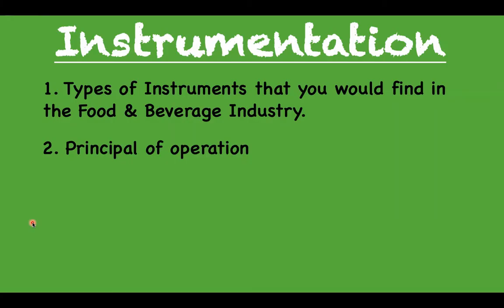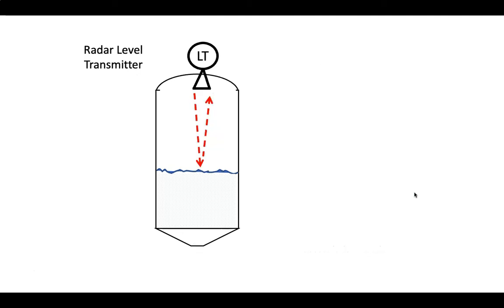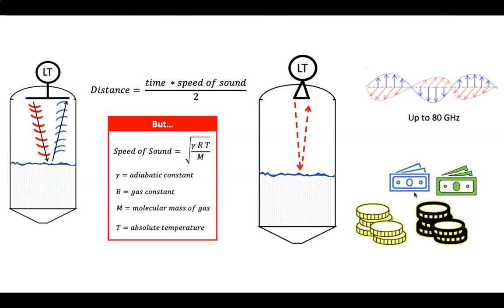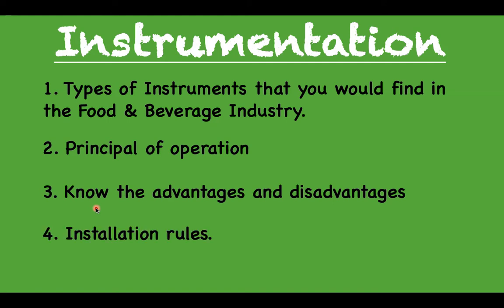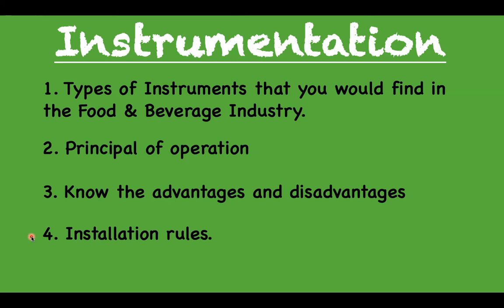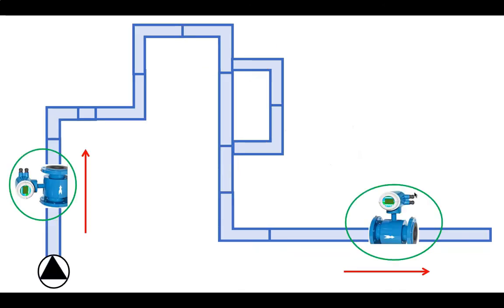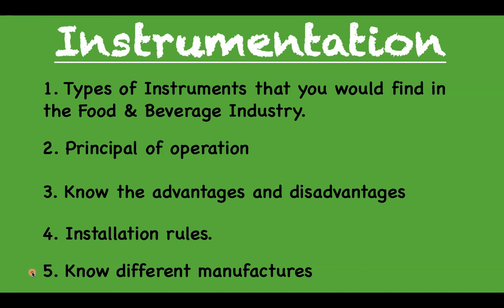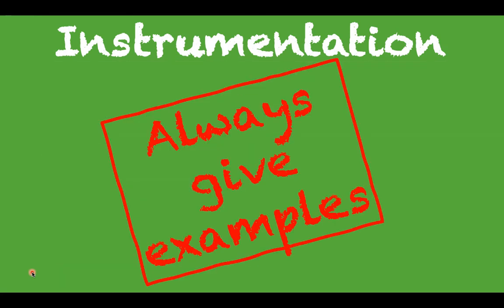Tips #2 Instrumentation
💡 This is a wrap up of the tips that I wanted to share when it comes to instrumentation in industry.

● This video talks about the right way of analysing the advantages and disadvantages of instruments when making a business case.

● It also talks about the importance of instrument installation rules.